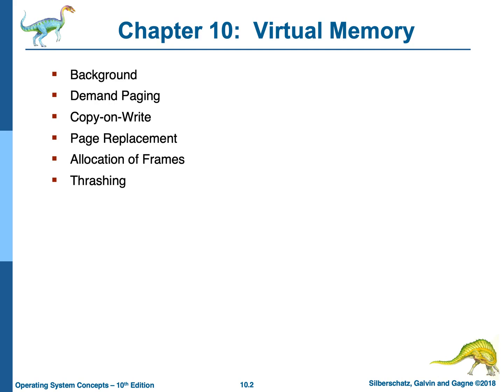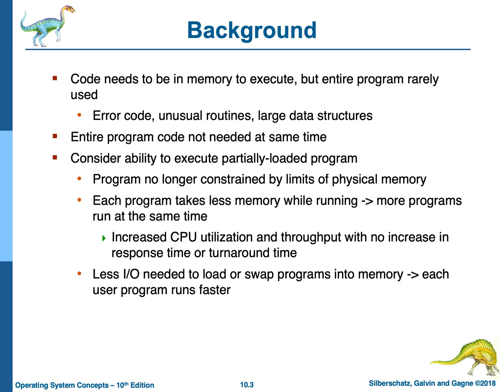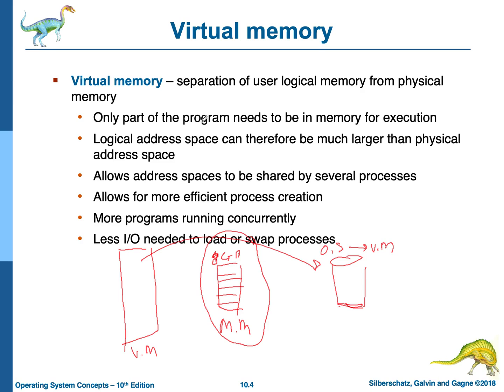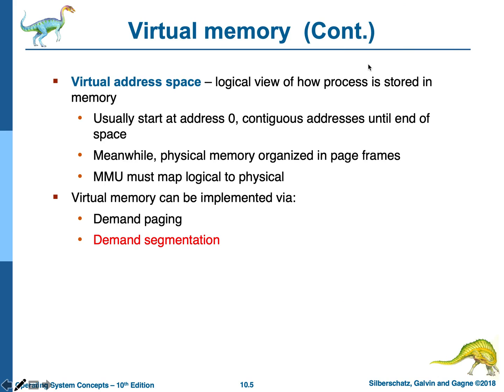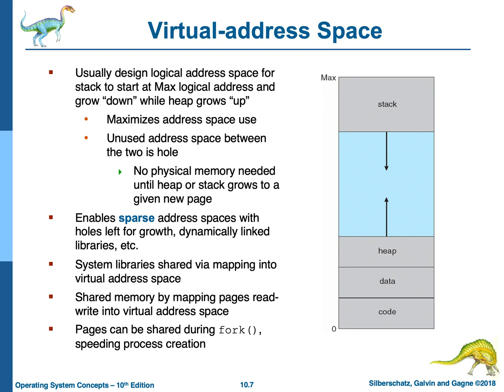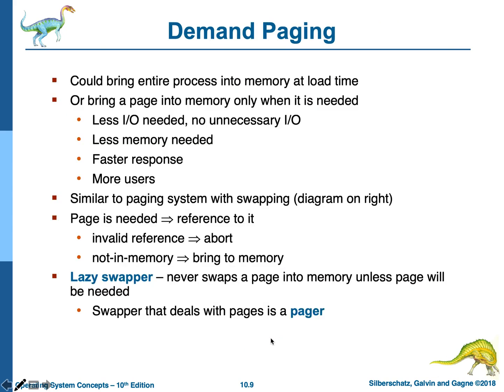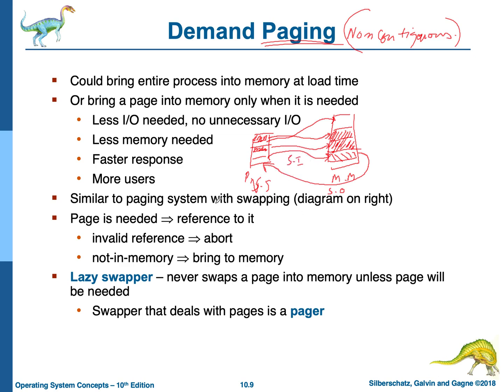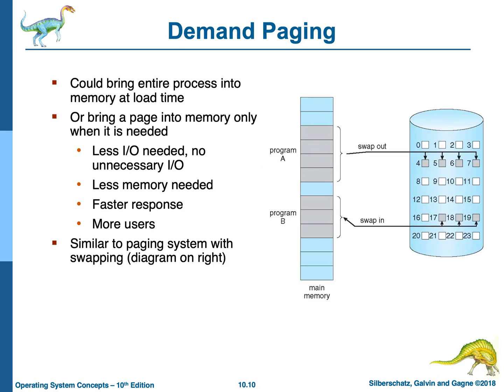Virtual Memory Part 1|2 Operating system complete lecture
virtual memory chapter in operating system